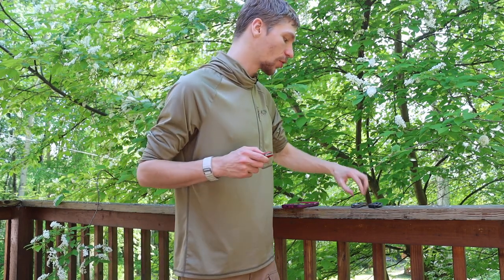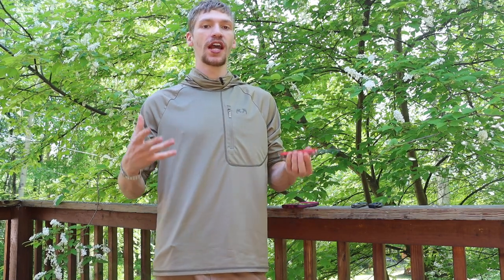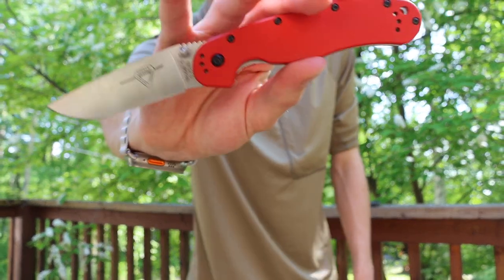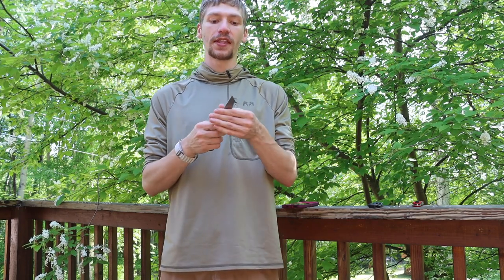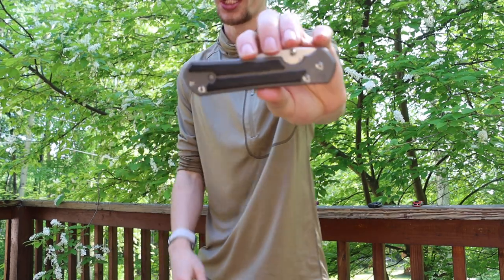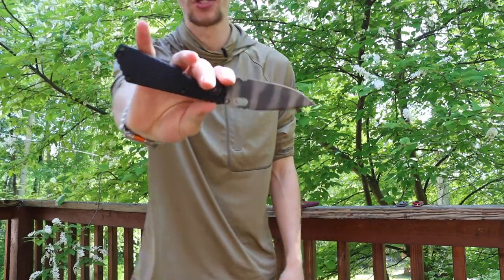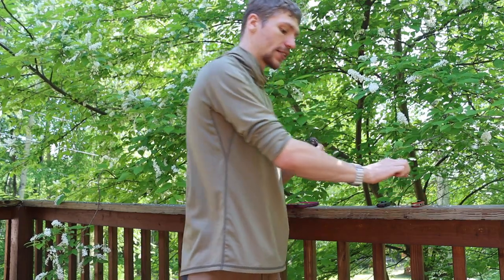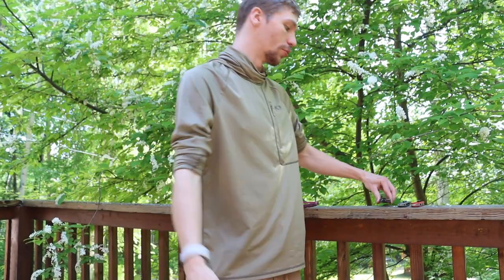The Ultimate 3 Knife Collection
If I could only have three. This would be it.